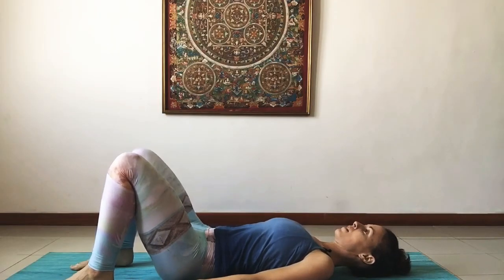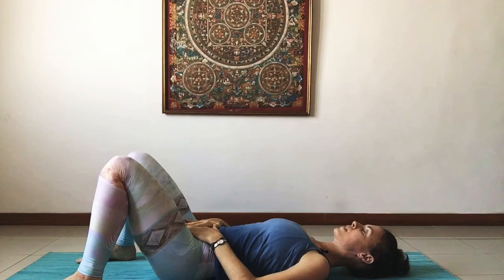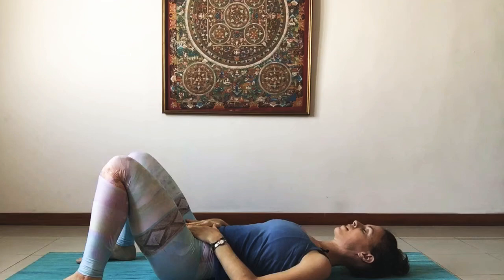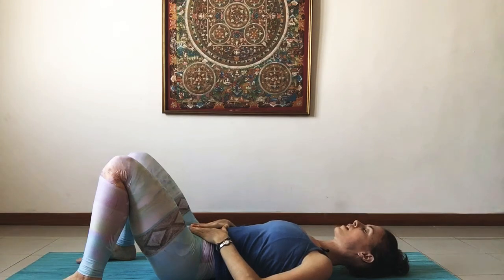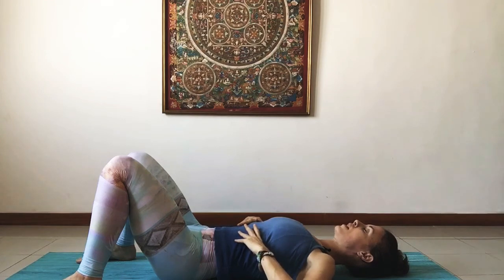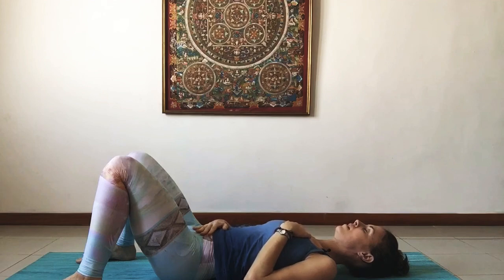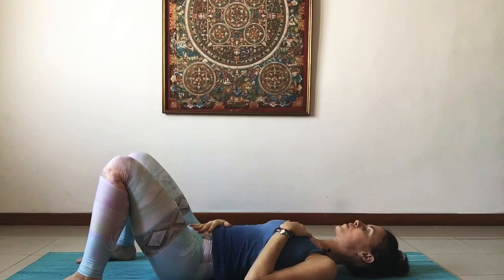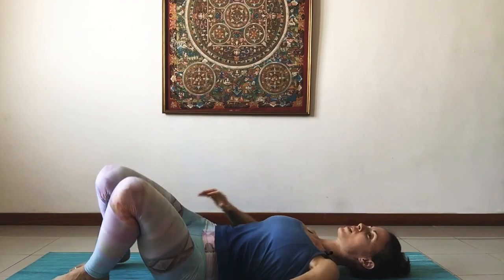Rib Cage Breathing (Diaphragmatic Breath, Full Yogic Breath) with Neutral Pelvis & Rib Cage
In this video, I give a short explanation of a rib cage breath (aka diaphragmatic breath / full yogic breath), as well as how to practice this breath from a supine position. One of the best ways to balance our pelvic floor muscles and optimise our pelvic health, as well as core functionality, is to learn how to breathe properly! This means first having a neutrally aligned rib cage and pelvis, and then knowing how to invite the breath in with a fully expanding rib cage, allowing the diaphragm to descend and the pelvic floor to receive the breath, followed by an exhalation that gently lifts both the pelvic floor and diaphragm back into place. I love to practice this type of breathing lying down because it can be easier to align the rib cage and pelvis, as well as to somatically feel the breath arriving and leaving.

You can also practice this method sitting or standing.

Try out this practice for a fantastic mindfulness break, as well as a way to connect to your body and breath and restore a bit of energy!

For more, can also find me at:

(there is a subscription to my newsletter)